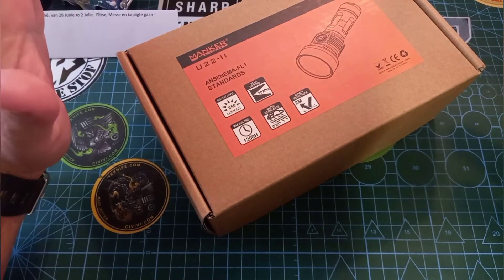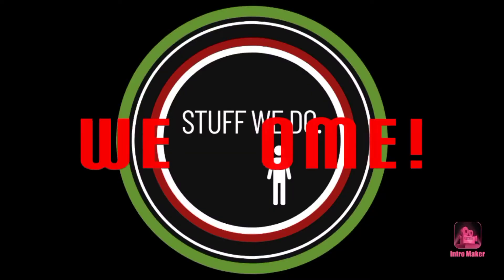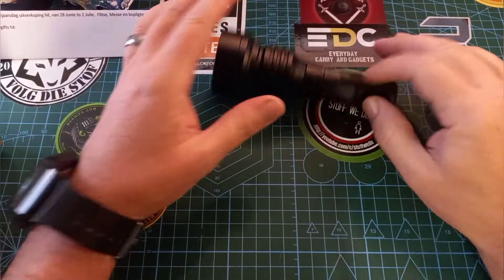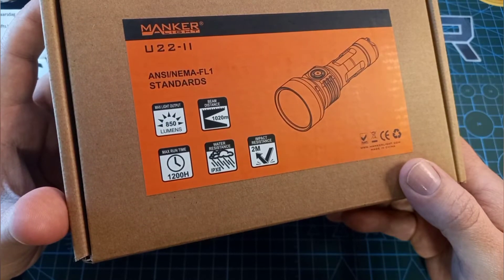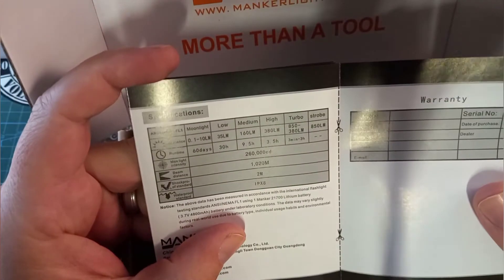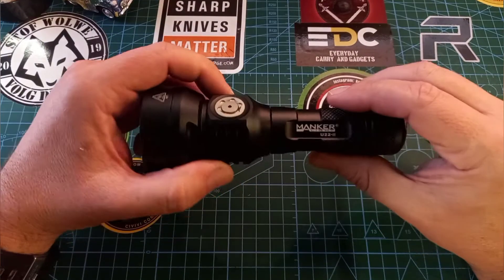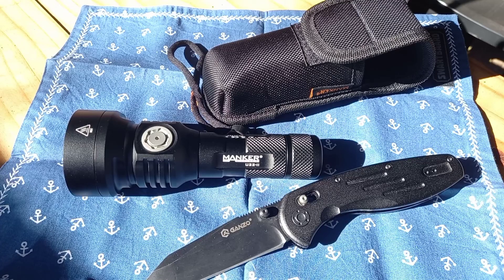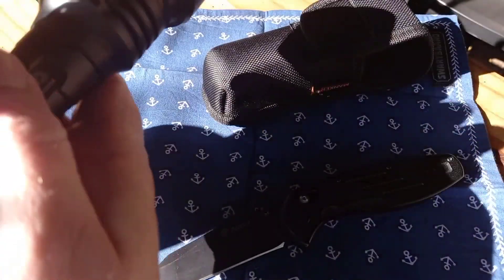MANKER U22 II 1020M THROWER 850LM OSRAM KW CSLNM1.TG LED FLASHLIGHT 21700 BATTERY: First impression.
This is the most powerful small flashlight or torch that I have ever owned!

MANKER U22 II 1020M THROWER 850LM OSRAM KW CSLNM1.TG LED FLASHLIGHT USE 21700 BATTERY.
Features:
- Emitter: 1* OSRAM KW CSLNM1.TG
- Maximum output: 850 lumens
- Maximum beam intensity: 260,000cd
- Maximum beam distance: 1,020 meters
- Powered by 1x 21700 battery (included)
- Working voltage: 2.8V-4.35V (Over discharge protection)
- Driver: Most efficient constant current circuit (Non-PWM)
- Integrated intelligent discharging & charging circuit
- Anti-reverse battery protection
- USB Type-C rechargeable port for fast charging (Max. charging current/voltage: 3A, 5V)
- Have discharge function with included USB Type-C/USB OTG cable (Max. discharging current/voltage: 2A, 5V), can work as power bank.
- Engineering Mode: to select different output level for ideal moonlight mode
- Lockout mode prevents accidental activation
- Aluminum SMO reflector
- Material: Aircraft-grade aluminum body
- Battery capacity indicator shows battery level at any time
- Surface treatment: Premium Type III hard-anodized anti-abrasive finish
- Lens: Toughened ultra-clear glass lens with anti-reflective coating
- Waterproof standard: IPX-8 (2 meter under water)
- Impact resistance: 2 meters
- Tail stand
- Size: 140mm (length) x 51mm (Diameter)
- Accessories: spare o-ring *1, Lanyard *1, USB Type-C/USB OTG cable *1, USB Type-C charging cable *1, Holster *1, User manual *1

Brightness levels & runtime:
- Moonlight 0.1lm-10lm, 60days (0.1lm)
- Low 35lm, 30hrs
- Medium 160lm, 9.5hrs
- High 380lm, 3.5hrs
- Turbo 850lm-380lm, 3min-3hrs
- Strobe 850lm

1.When the flashlight is off , one click ,access to moonlight mode (left part of the figure), one click to circle: moonlight-Low-Medium -Medium -High. Long press for off.
2. When the flashlight is off, long press to access to the mode your last use as in left part of the figure (Memory function), one click for circle. Long press for off.
3. When the flashlight is off, double click access to Turbo, one click for circle. Long press for off.
4.When the flashlight is on, double click to switch between the two groups(left and right part of the figure)

Side switch battery indicator:
1. Blue: 50%-100%
2. Purple: 20%-50%
3. Red: less than 20%

Lock out:
Long press 4 seconds, side switch battery indicator will be lighted. Flashlight enter lock mode. Long press 4 seconds in lock mode, flashlight will be unlock and turn on low mode.

Engineering Mode(Choose output level for Moonlight mode):
In any modes, 4 Quick clicks to get access to engineering mode. One click to check different levels and long press to make your final choice.

R1999- Powertac MCCK
R3999- Trustfire HL3R
R5999- TrustFire Z9
R7999- TrustFire L2 Kit
R9999- Trustfire MC12